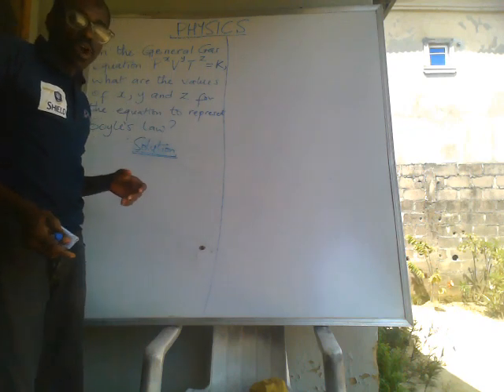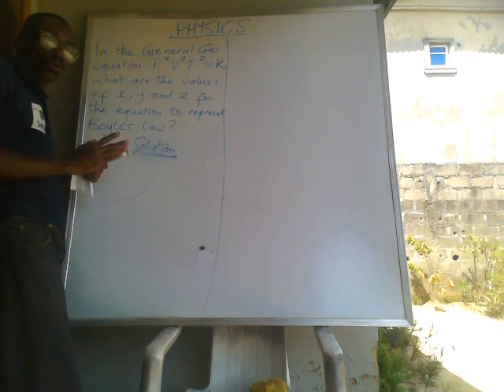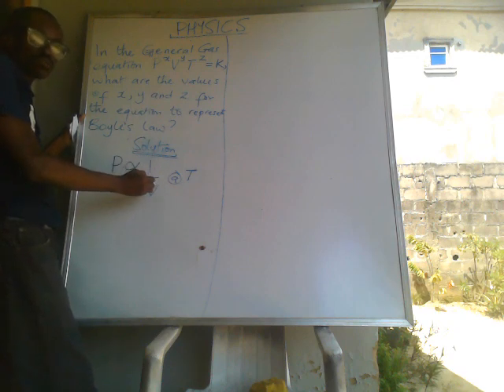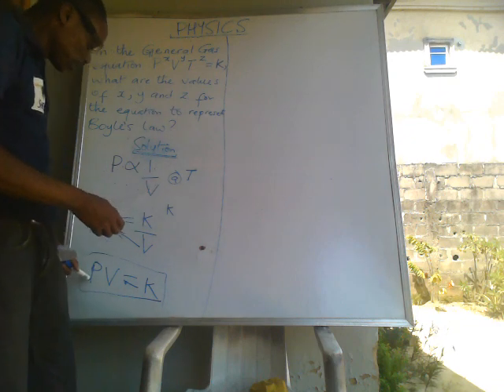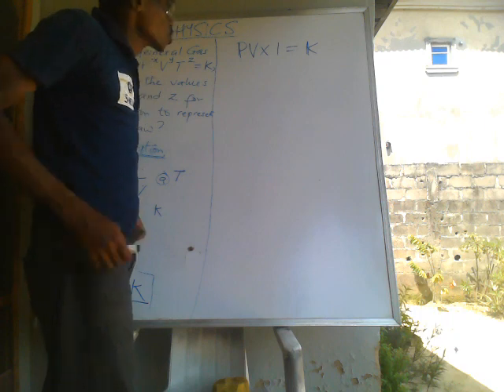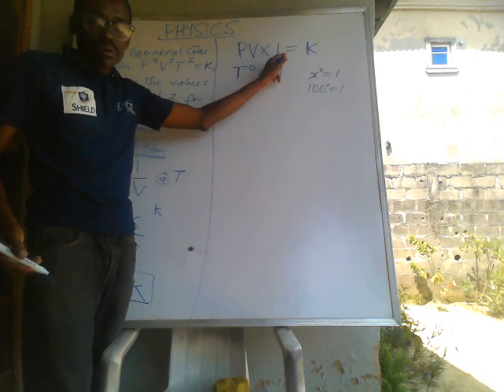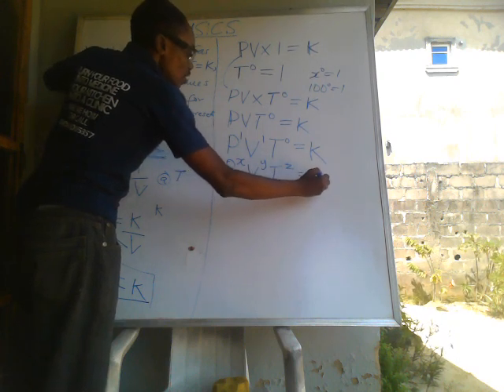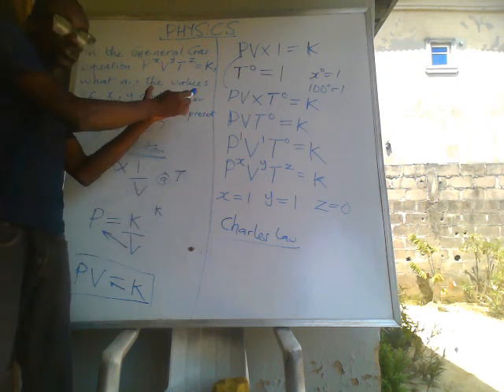Dimensional Analysis Problem on the General Gas Equation Becoming Boyle's Law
For the general gas equation PxVyTz=k ,
To represent Boyle’s Law, what must be the values of x, y and z .
This is a dimensional analysis problem.